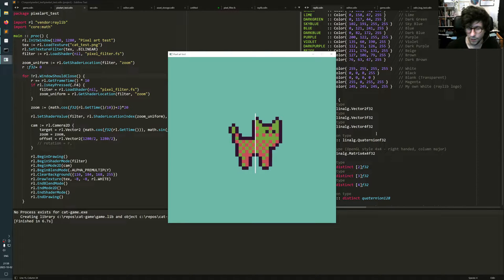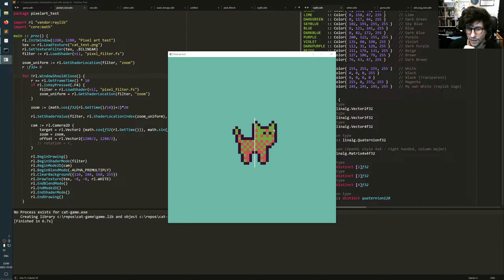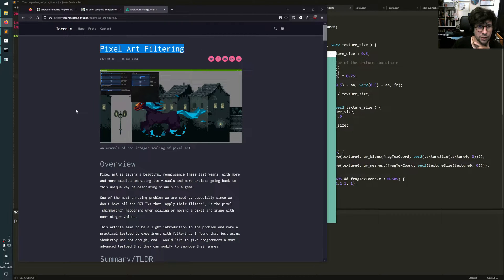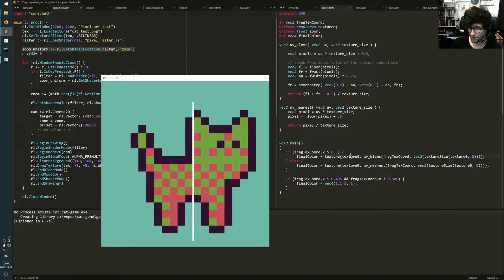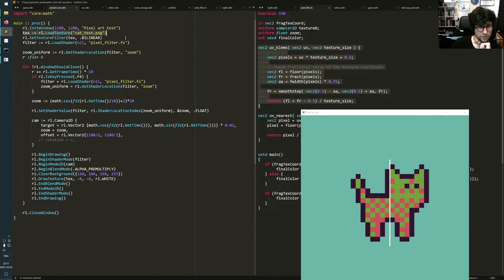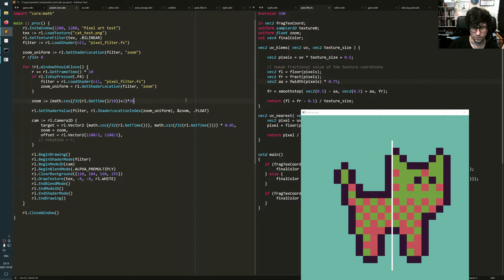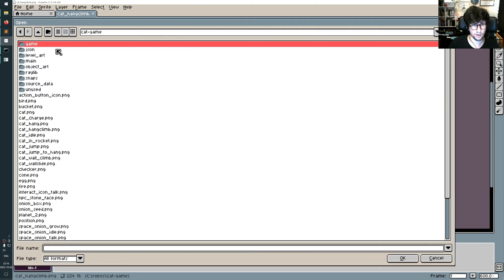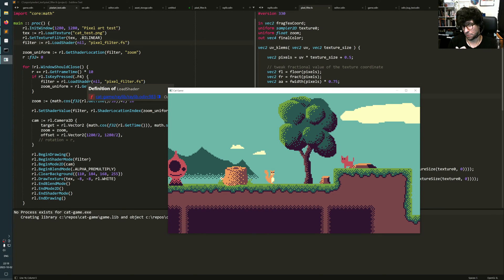Scaling pixel art in-game? Filter it! Get rid of 'shaking' 🎉 Odin + GLSL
When scaling & moving pixel art in your game you can see 'shaking' along the edges. In this video I show how I fixed that using a filtering shader. This is a high-level overview that showcases other people's filters and also describes what changes you need to make to the game to make the filtering shader work.